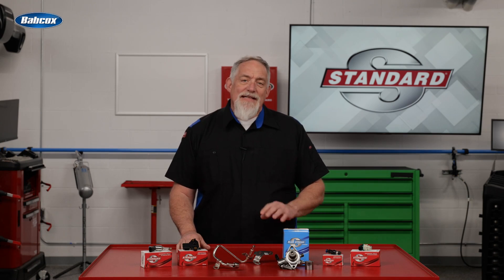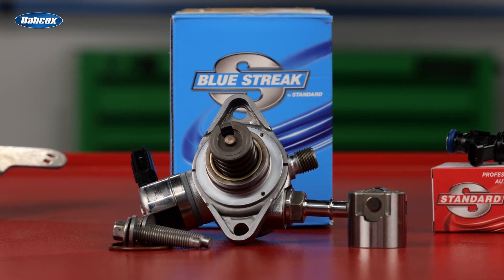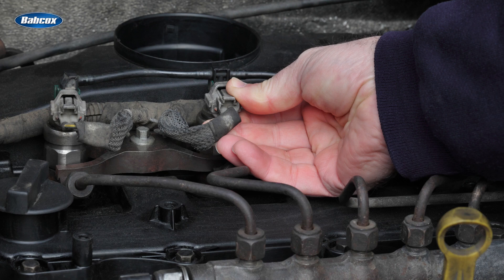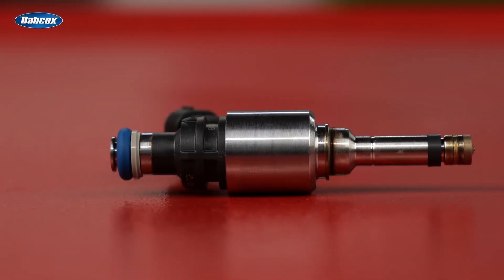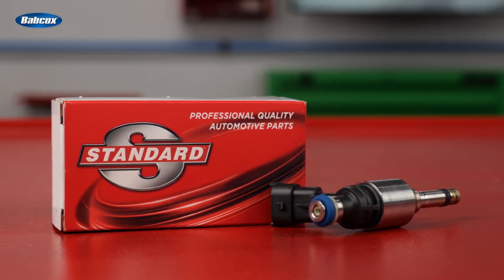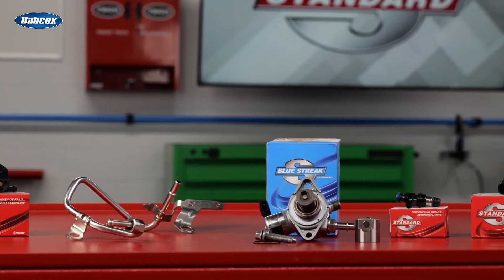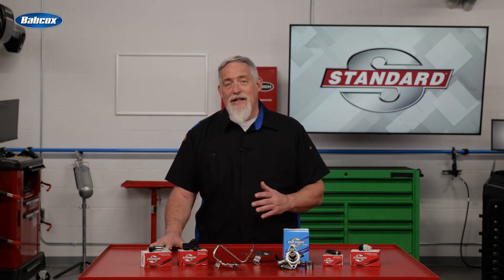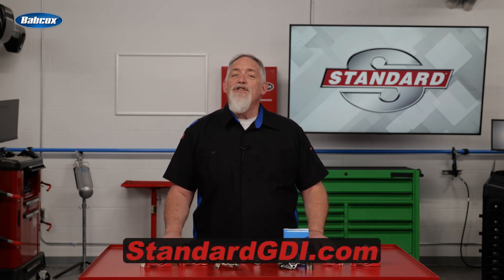Gasoline Direct Injection Technology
Gasoline Direct Injection technology has been a key part of improving fuel economy and reducing emissions since the early 2000s. Follow along as we explore how GFI systems work, and why replacing a failed injector with an all-new, never remanufactured Injector from Standard® is the best choice.